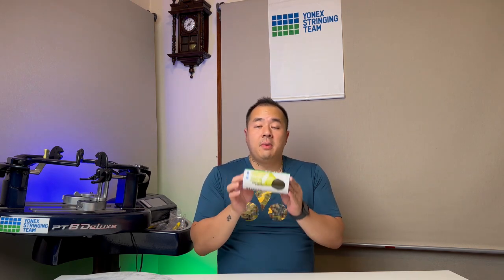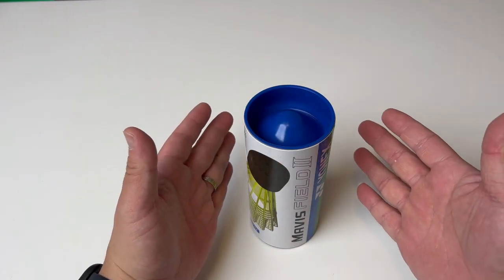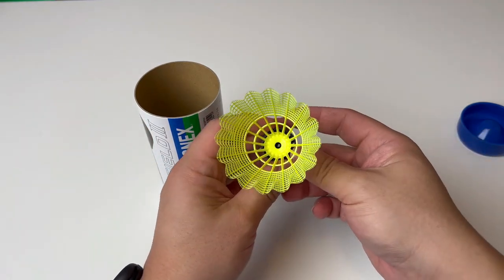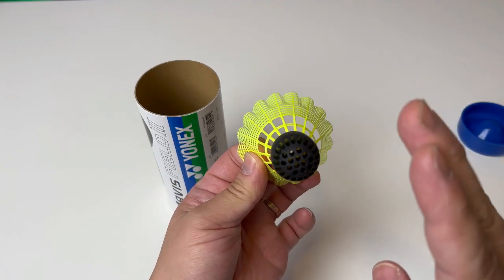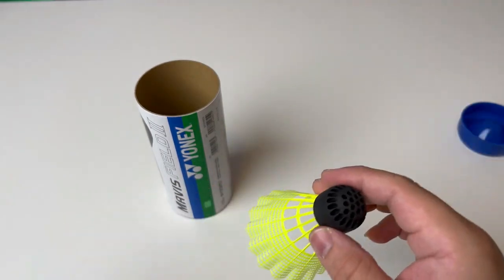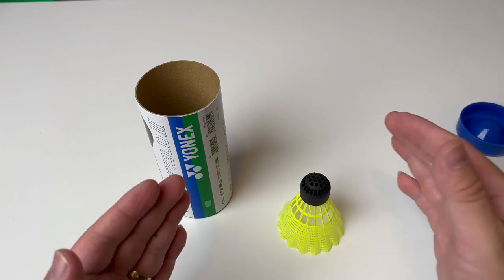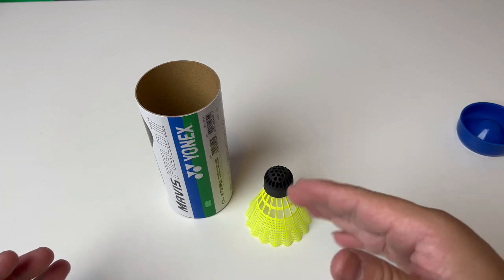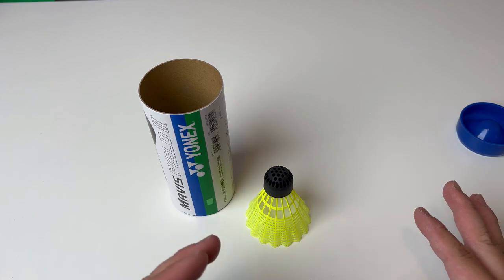NEW Shuttlecock (2023) - YONEX MAVIS FIELD II - (Honeycomb Tip)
Wasssupp everyone! Welcome to or BACK to the Badminton Serve, Where We... Serve YOU!

On this channel I talk about product reviews, exclusive drops, interviews and other exciting badminton topics. If this is of interest to you please don't forget to subscribe to my channel, like my videos and hit that bell notification button because every time i release a new video, you will automatically be notified. With that being said!! LETS get into it!

In this video i talk about the latest YONEX shuttlecock the YONEX MAVIS FIELD II.
- Nylon Shuttlecock
- New "Honeycomb Tip"
Its Yonex’s newly designed tip construction which reduces air resistance by allowing it to pass directly through from front to back.
Combined with the increased tip weight the flight stability is improved by 30%
The combination of a soft material and honeycomb structure also ensures a 50% reduction in impact shock.

Hope you all enjoyed my video as much as i enjoyed creating it!
Stay Safe... Take Care and see you all in my next video.